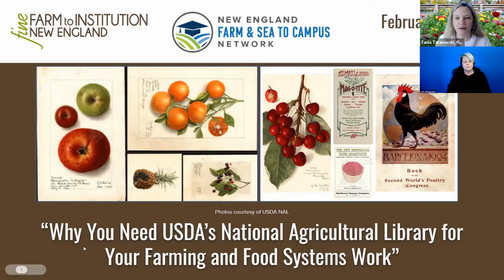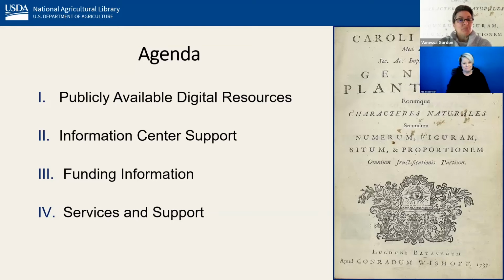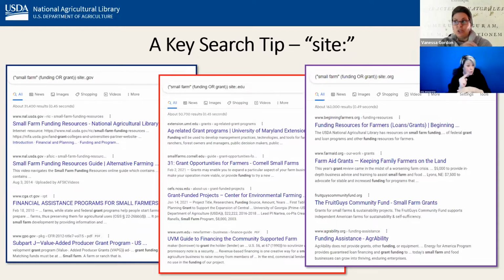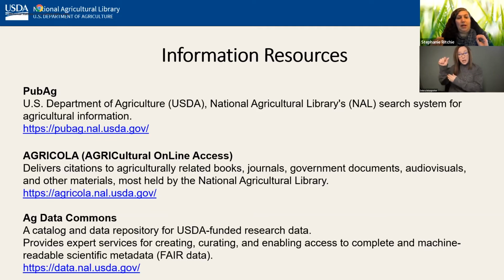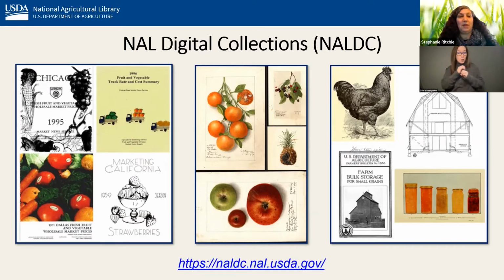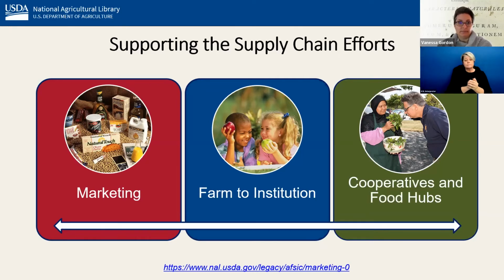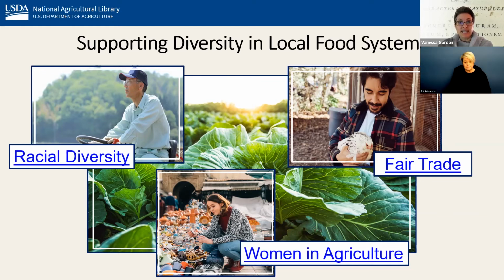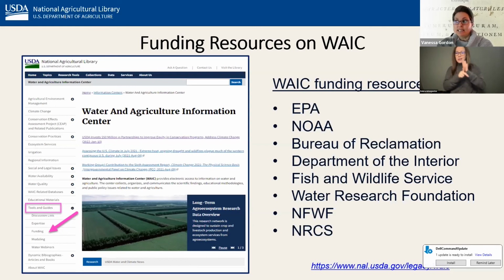Why you need USDA’s National Agricultural Library for your farming and food systems work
Do you wish you had better insights into regional supply chains? High quality images to use for marketing and education? More access to data about farms and farming practices? Another way to find funding for your program or business? The United States National Agricultural Library (NAL) will provide you with helpful resources for these needs - and more. The NAL is one of the world's largest agricultural research libraries. Millions of digital resources are available to the public, yet few people - even those working in regional food systems - are aware of how valuable these resources can be to their work.

Moderator:
Tania Taranovski | Director of Programs, Farm to Institution New England

Speakers from USDA National Agricultural Library:
Stephanie Ritchie | Lead Librarian, Customer Services Unit
Vanessa S. Gordon, Ph.D. | Program Leader

Recorded by Farm to Institution New England (FINE) February 9, 2022
FINE’s Farm & Sea to Campus webinars create peer-to-peer learning opportunities for dining program directors, chefs, foodservice operators, supply chain businesses, and community partners who procure and promote New England food.